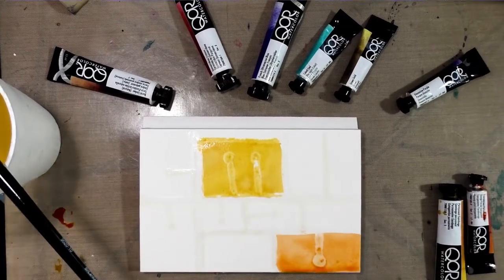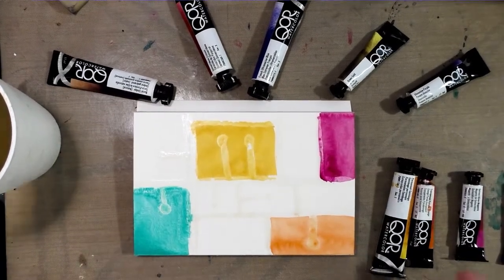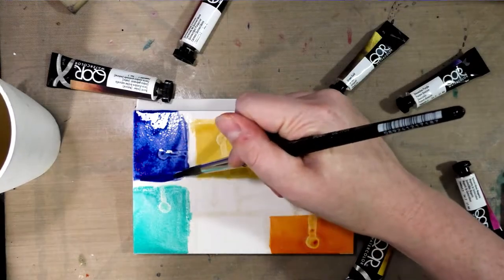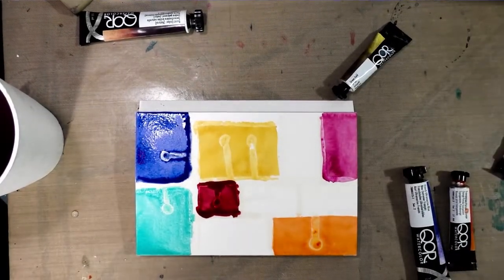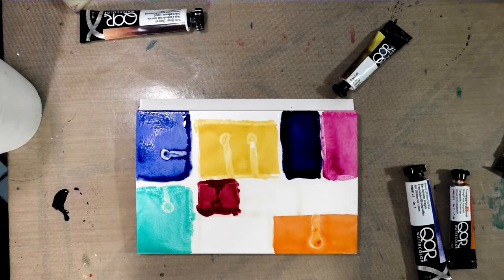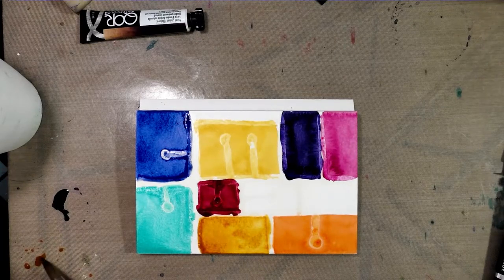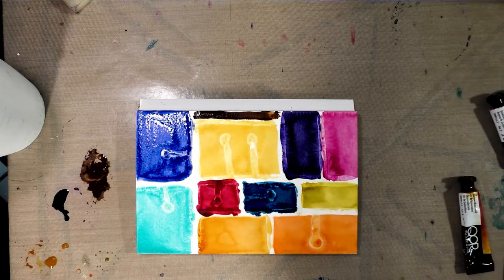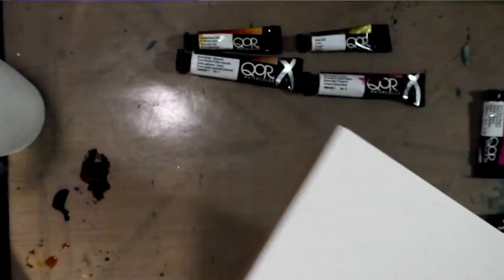Winsor & Newton Masking Fluid + Qor Watercolor Demonstration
A demonstration of Winsor and Newton Masking Fluid and Qor watercolors on Fluid watercolor paper.